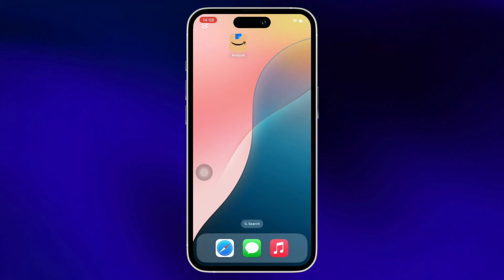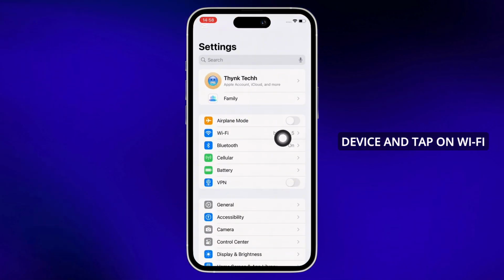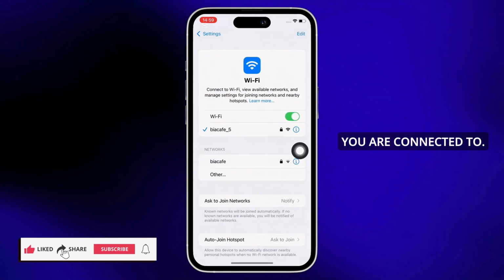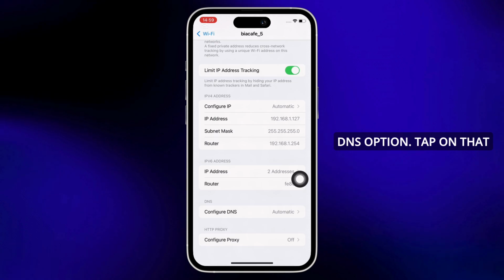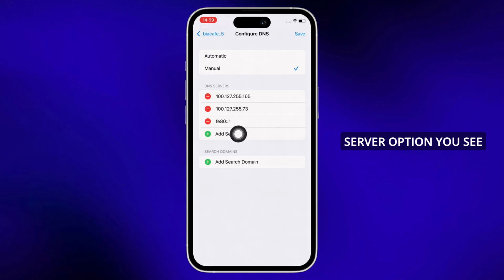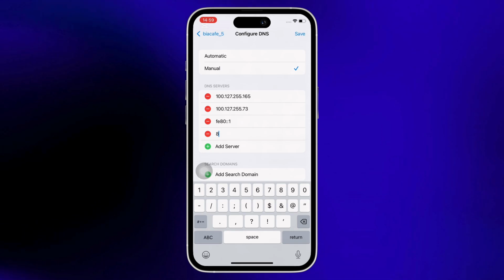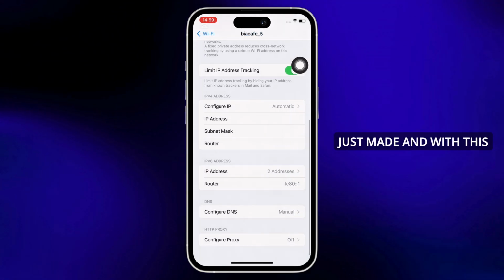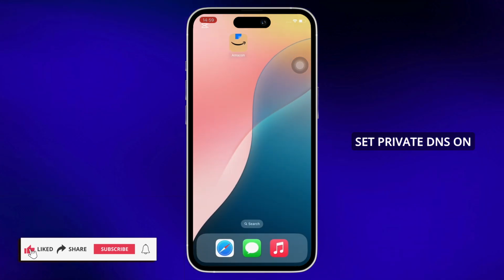How to Set Private DNS on iPhone?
Want to make your iPhone browsing faster, safer, and more private? 📱🔒 In this step-by-step 2025 guide, you’ll learn how to set up Private DNS on iPhone so you can enjoy secure connections, block trackers, and protect your online activity.

What You’ll Learn in This Video:
✅ How to enable and configure Private DNS on iPhone
✅ Best DNS providers for speed, security, and privacy (2025)
✅ How Private DNS improves browsing and blocks unwanted content
✅ Troubleshooting tips if DNS doesn’t work on your iPhone

Whether you’re looking to improve privacy, access restricted websites, or just speed up your internet, this tutorial will help you set up Private DNS in minutes.

📌 Chapters:
⏱ 0:00 - Introduction
⏱ 0:10 - How to Set Private DNS on iPhone?